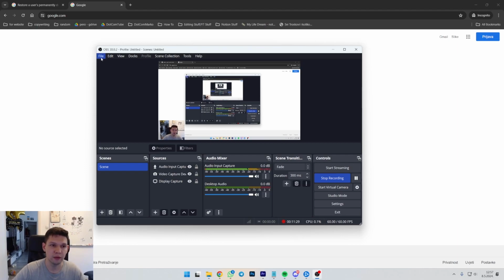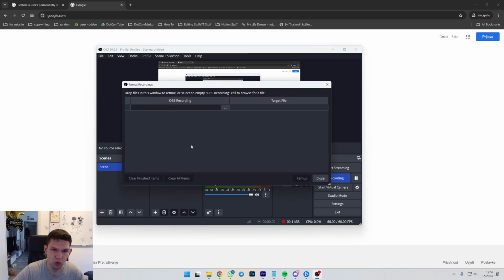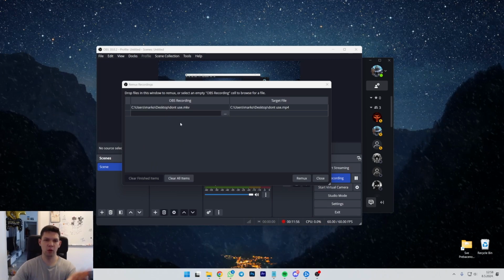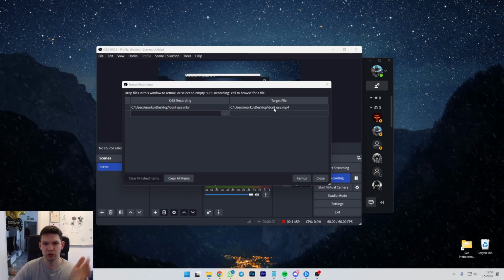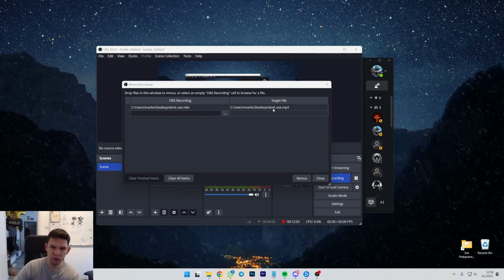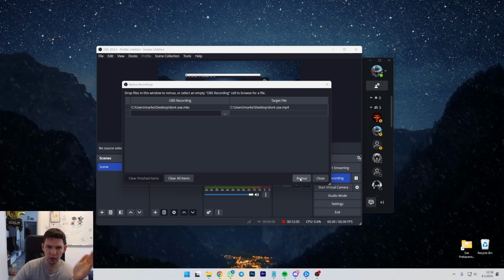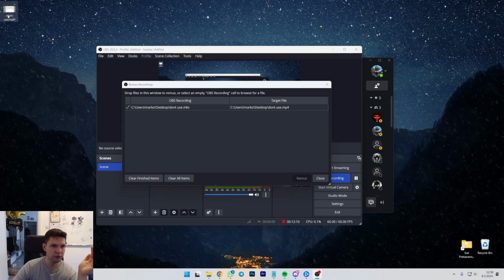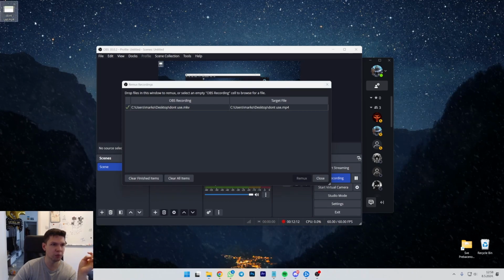How To Convert Mkv To Mp4 Without Losing Quality - Full Guide 2024 (latest update)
Learn exactly How To Convert Mkv To Mp4 Without Losing Quality - Full Guide 2024 (latest update)